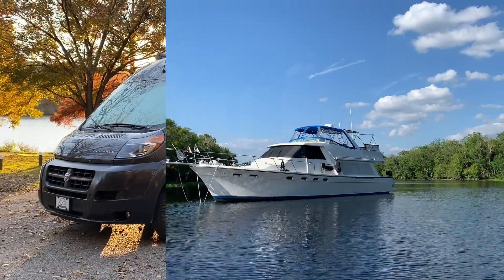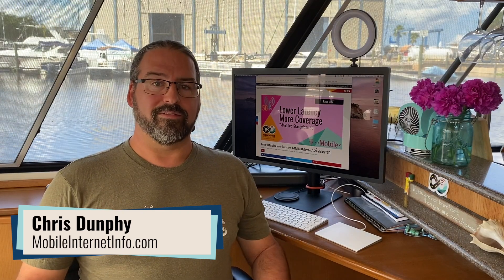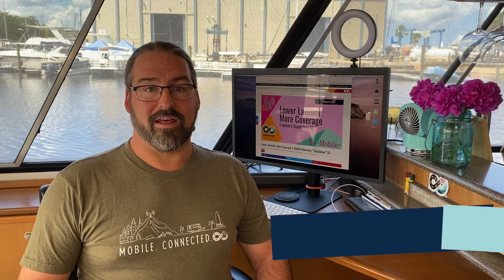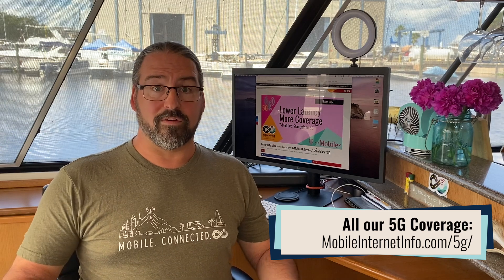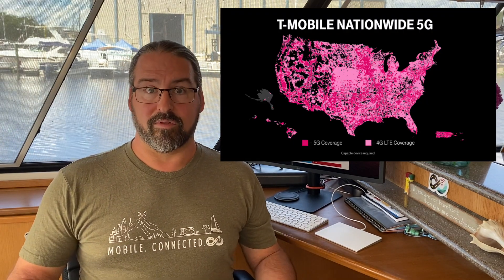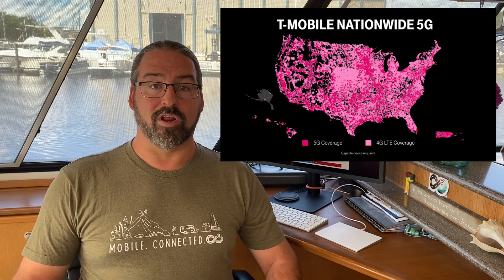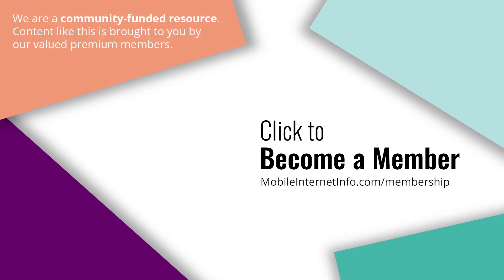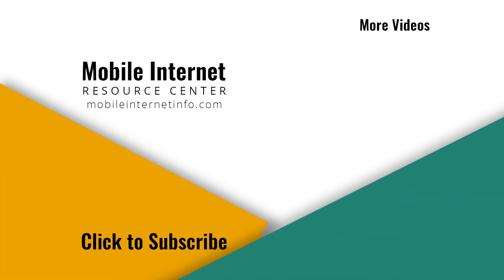T-Mobile First to Standalone 5G: Lower Latency & More Coverage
T-Mobile this week announced that it was the first carrier in the world to deploy a nationwide "standalone 5G" network - breaking free from needing to layer 5G on top of an existing 4G/LTE signal.

This move increased T-Mobile's 5G coverage by 30% overnight, while also improving latencies on T-Mobile's 5G network by as much as 40%.

"Standalone" 5G is one of the key technologies necessary for fifth-generation cellular to really shine, and while T-Mobile deserves kudos for being first, eventually all carriers will be embracing this technology.

But just what is standalone 5G, and why does it matter?